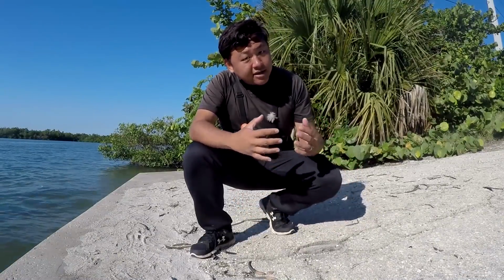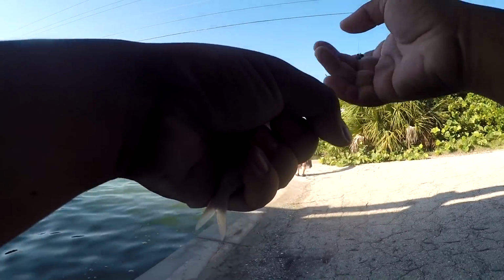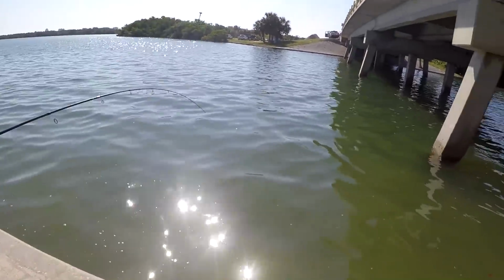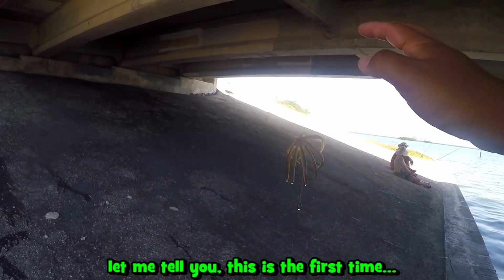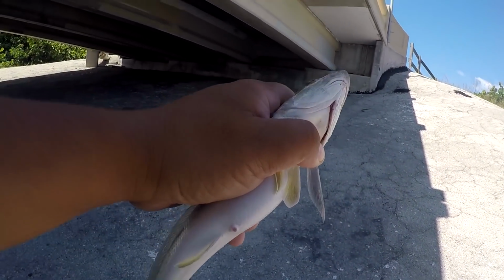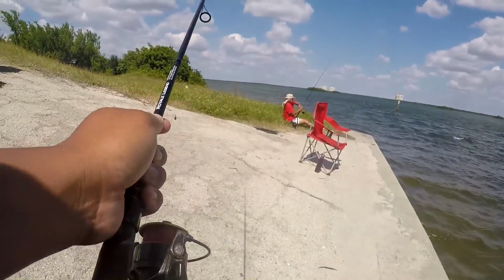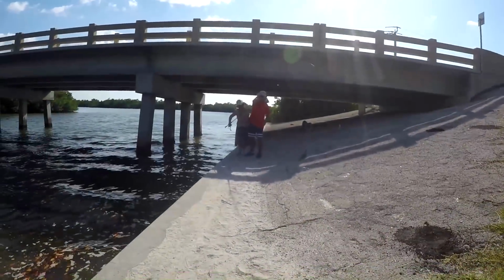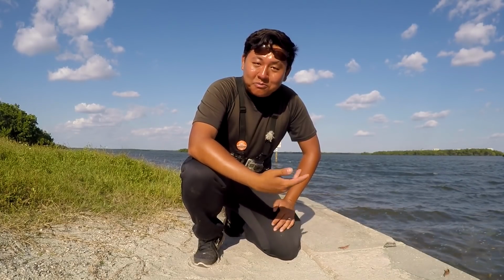When the SHAO LIN HOOKSET is TOO STRONG!!! (2019 Fort Myers Trip -- 2/3)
Want to send EPF some stuff? Or keep in touch? My Address:
September 26th, 2019 -- For my 144th fishing session of this year, my family and I explored and fished the Little Carlos Pass -- a little inlet on the bay side of the Gulf of Mexico.

This is EP 2/3 of my 2019 Fort Myers Family Trip series!

Gear used in this video:

Rod: KastKing Royale Legend, ML, 6'9", 2 pcs & Daiwa Spinmatic Rod, UL, 5'6", 2 pcs
Reel: PENN Slammer III, 4500 model & Shimano Sedona FI 500 model
Line: Power Pro Spectra, Vermillion Red, 30lbs test line Berkley Vanish 100% Fluorocarbon, 4lbs test line
Bait/lures: Free-falling with size 8-18 Mustad hooks sometimes below a Water Gremlin Splitshot High-Low rigs with size 4-8 Mustad hooks above a 2 oz. bank sinker For bait, pieces of shrimp and cut bait.
Tools: Oakley Bottle Rocket Polarized Sunglasses & 3x5 Photo Tank